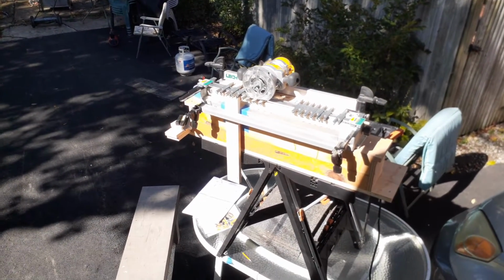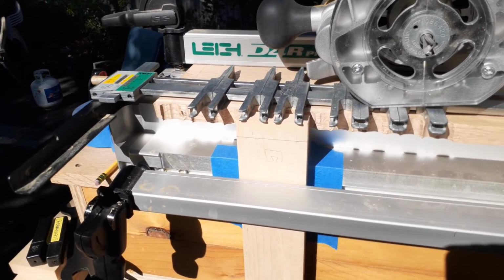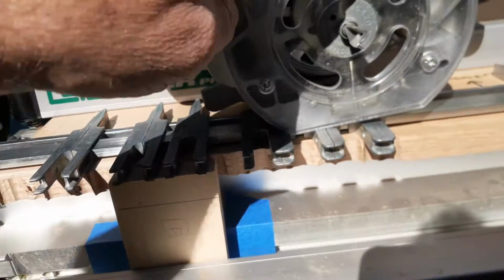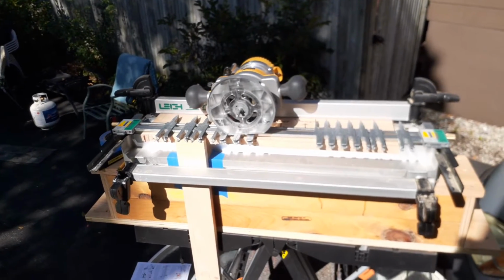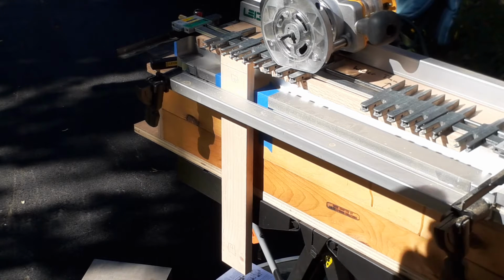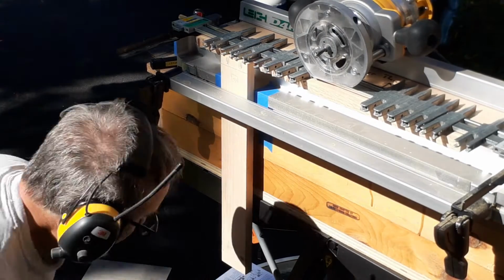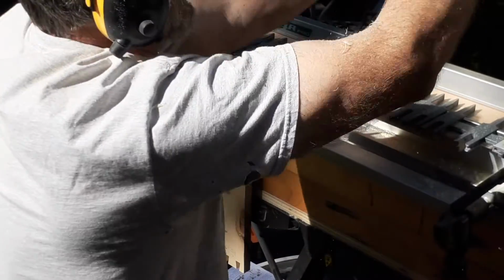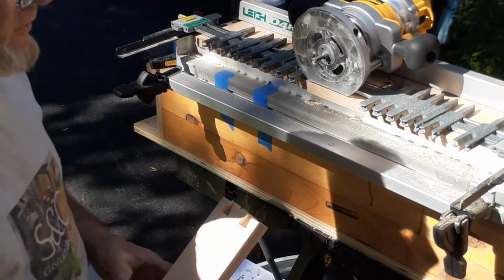Super cool office coffee table made from a Customer's 67 pound Glass sign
Making the Dove tails